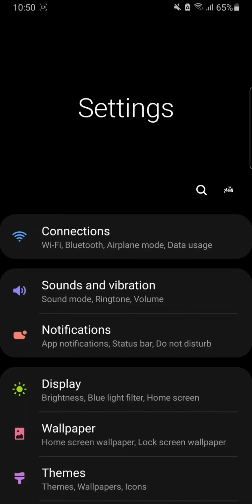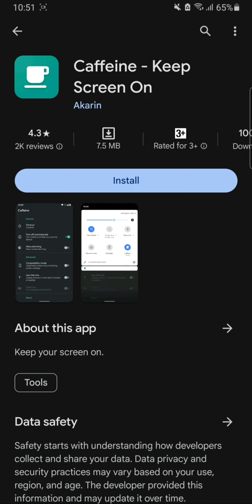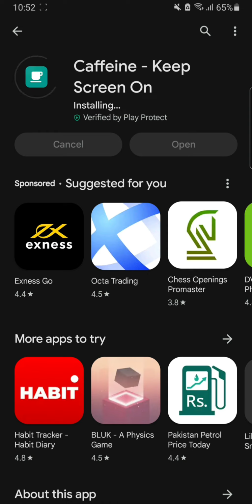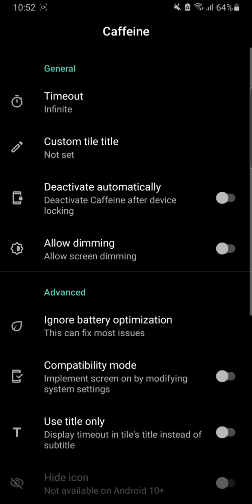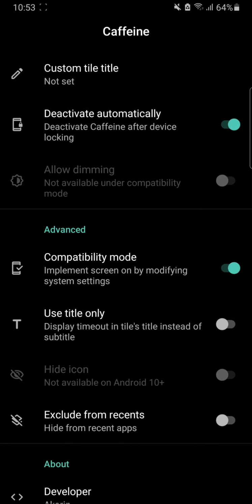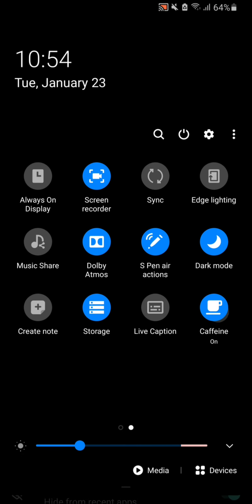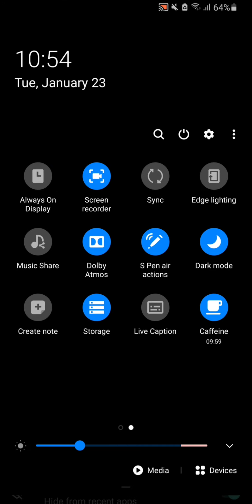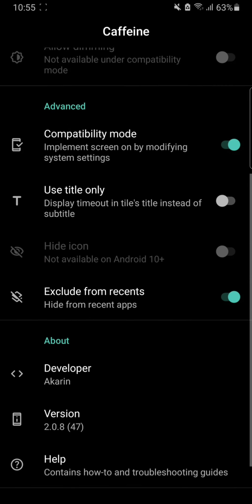HOW TO QUICKLY AND SIMPLY SET YOUR ANDROID PHONE SCREEN TIMEOUT TO INFINITY OR AS MUCH AS YOU DESIRE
IN THIS VIDEO, I WILL SHOW YOU HOW YOU CAN SET YOUR SCREEN TIMEOUT SETTINGS TO INFINITY SO THAT THE WORK YOU'RE DOING THAT ASKS YOU TO KEEP YOUR SCREEN ON DOES NOT GET MESSED UP. ENJOY!

LINKS:

Caffeine - Keep Screen On